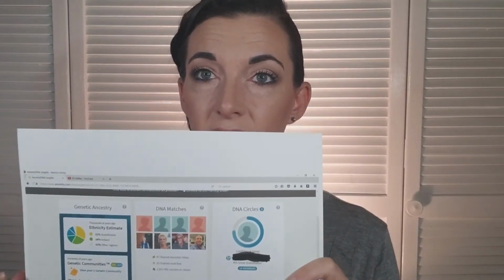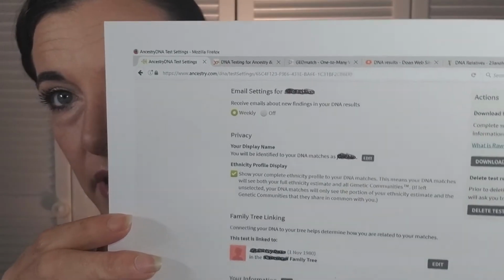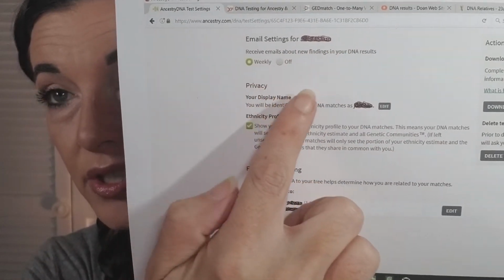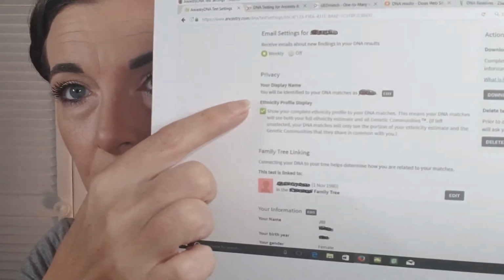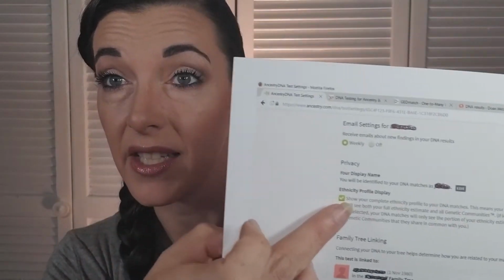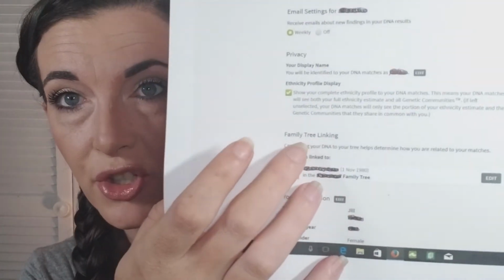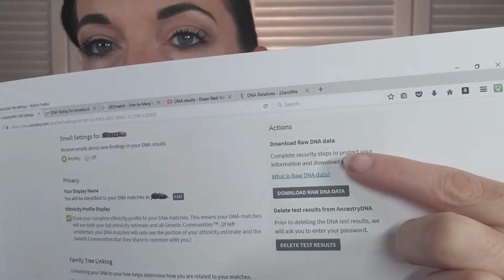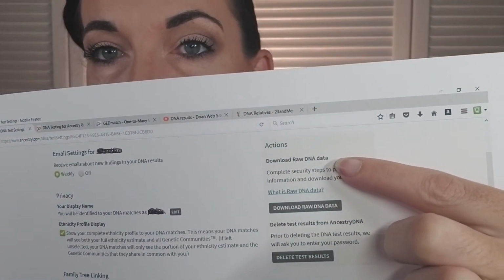Ancestry DNA- Uploading RAW DNA To Other Sites- Make The Most Of Raw DNA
After you take the time to get to know the website and start sorting your matches.
You may want to widen your search. There are other testing sites that allow you to upload your raw DNA and have access to others that have done the same.

These are all awesome resources.

My Ancestry DNA Story.